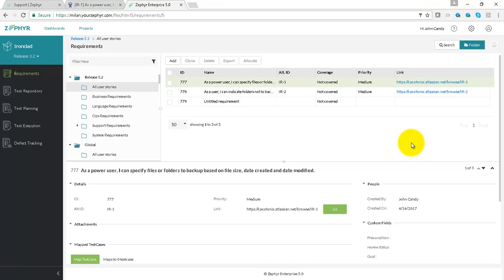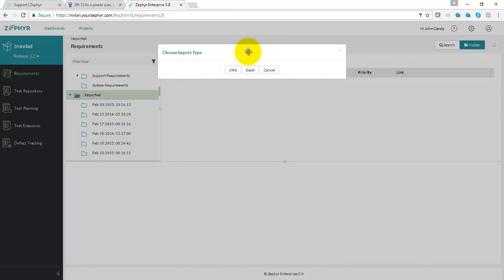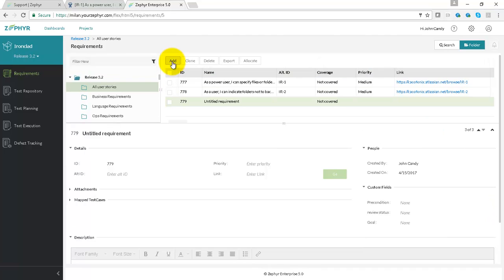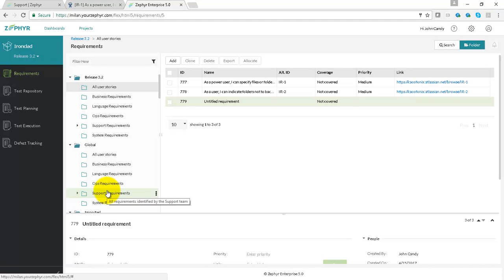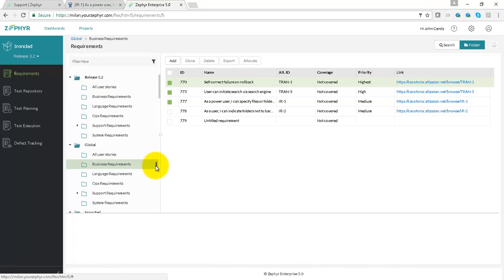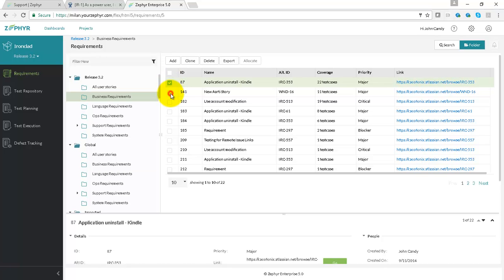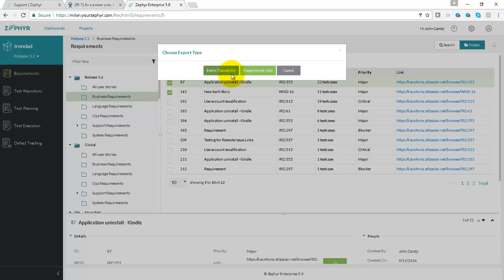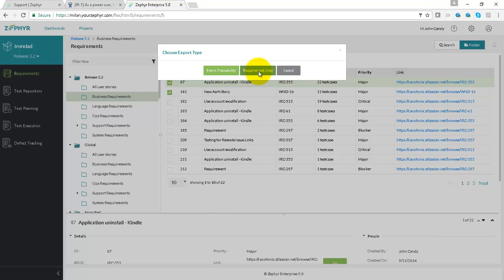Managing Requirements in Zephyr Enterprise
Import, create, manage and generate requirements in Zephyr Enterprise.